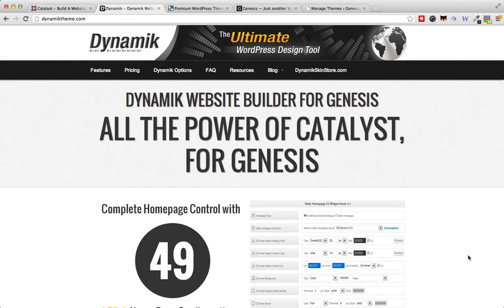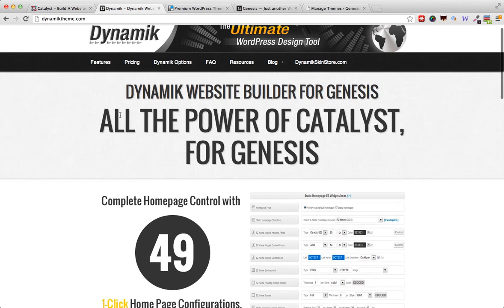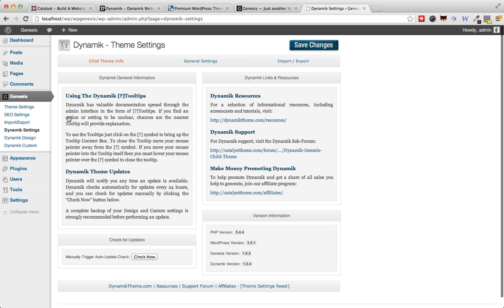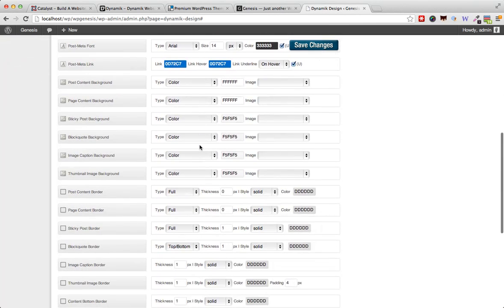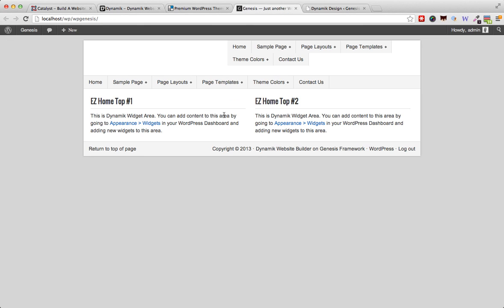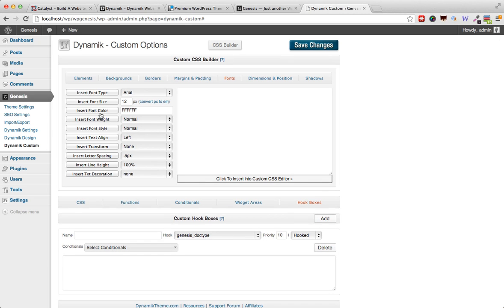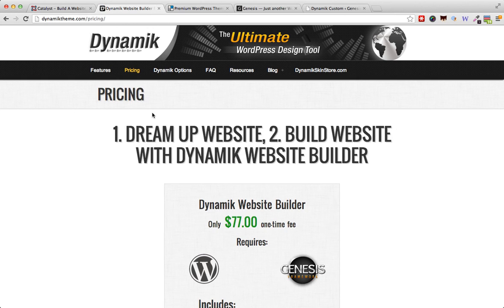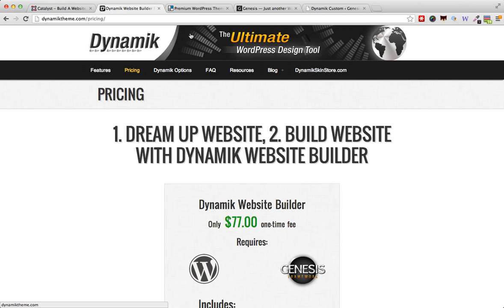Dynamik Theme for Genesis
The Dynamik Theme for Genesis gives you point and click building facilities for Genesis child themes. Please leave any comments on the full written review